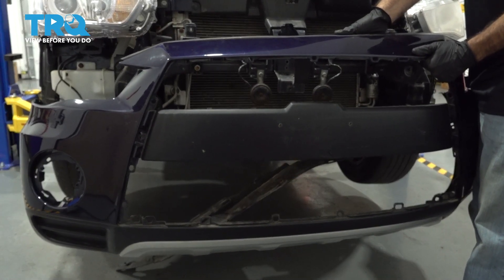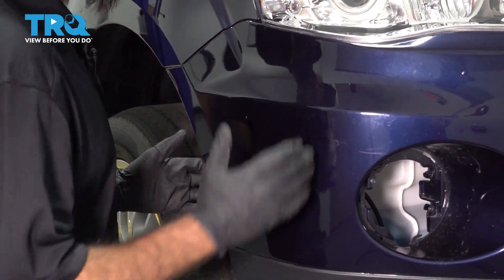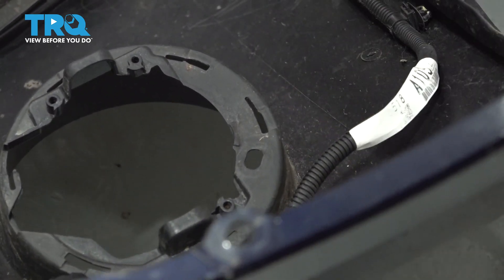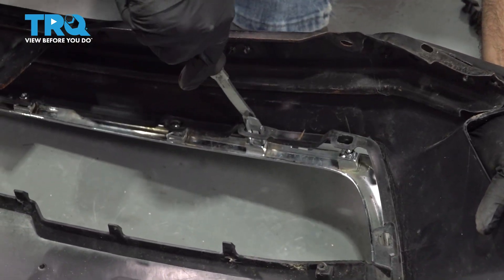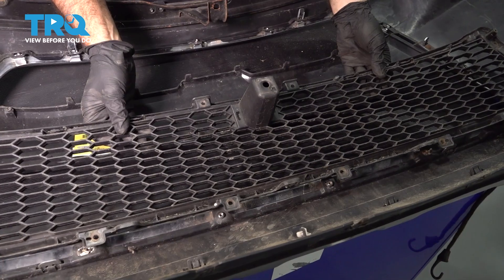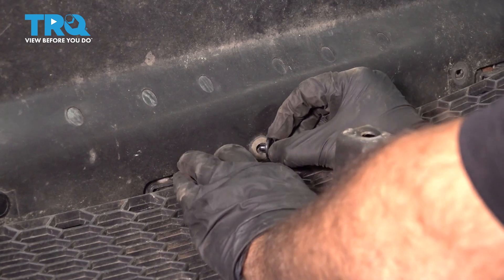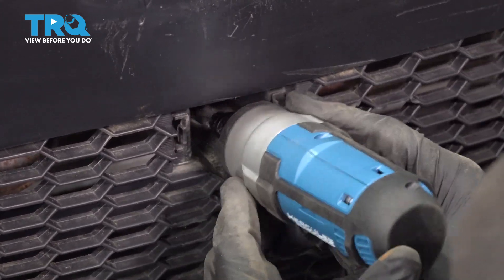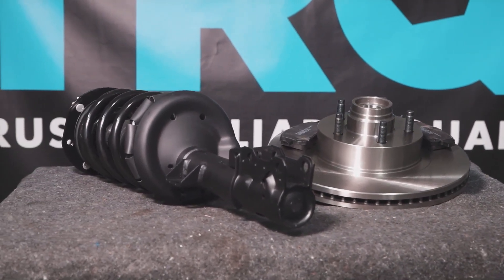How to Replace Front Bumper Cover 2007-2013 Mitsubishi Outlander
This video shows you how to install a new TRQ bumper cover on your 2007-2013 Mitsubishi Outlander. TRQ bumper covers are exact replacements for your vehicle's factory bumper cover. If your bumper cover was damaged or lost, this video will help you save money by installing a new one yourself!

This repair was done on a 2012 Mitsubishi Outlander GT 3.0L Sport Utility 4-Door and the process should be similar on the following vehicles:
2007 Mitsubishi Outlander
2008 Mitsubishi Outlander
2009 Mitsubishi Outlander
2010 Mitsubishi Outlander
2011 Mitsubishi Outlander
2012 Mitsubishi Outlander
2013 Mitsubishi Outlander

• Drill